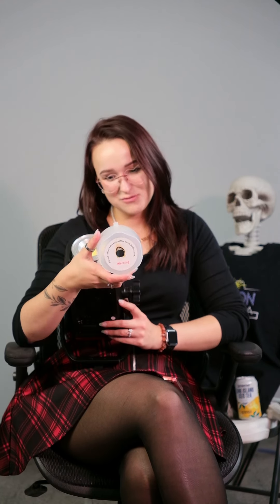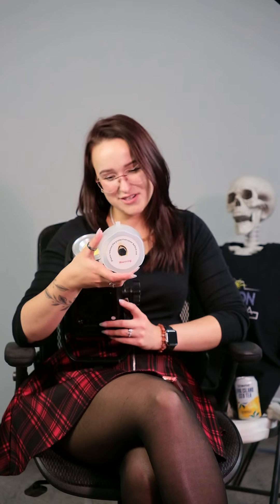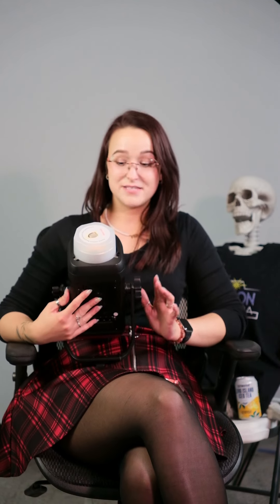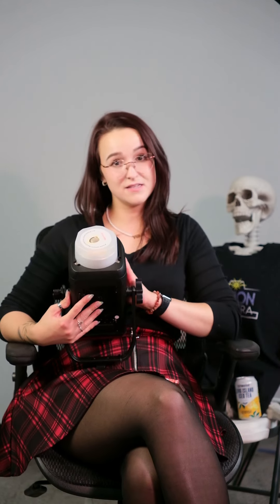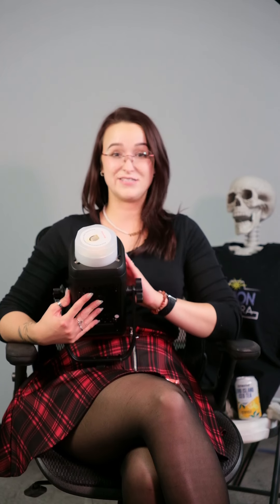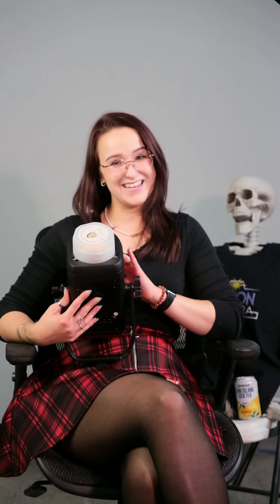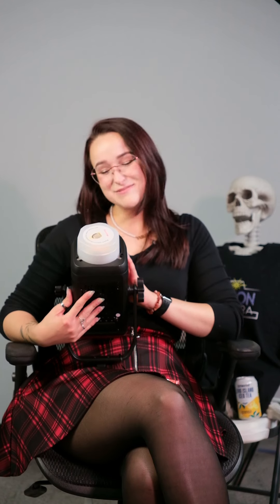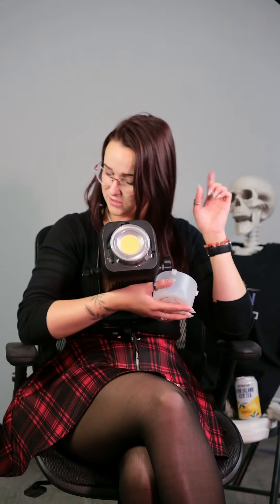Tipsy Tuesday: Constant Lights Get Warm